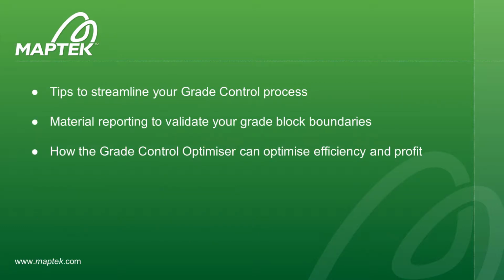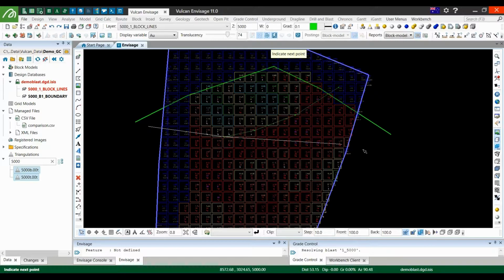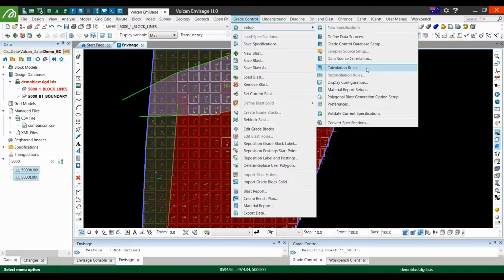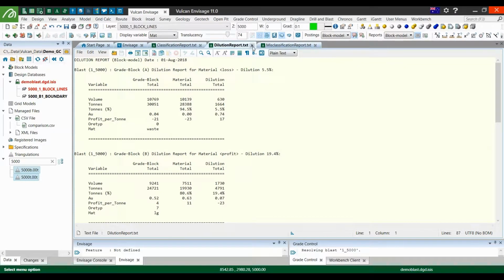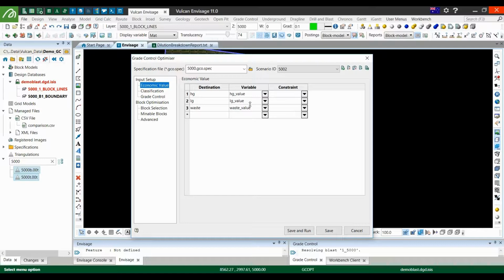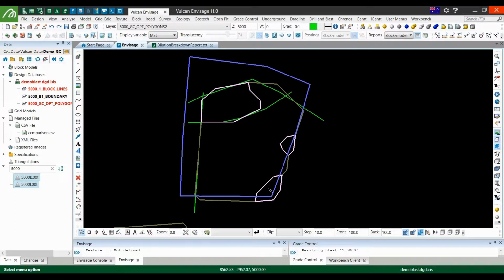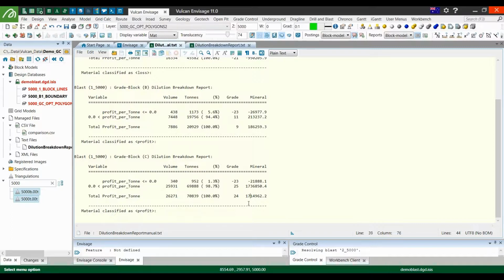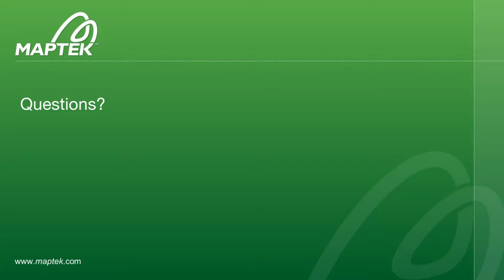Webinar: Optimising your grade control process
Learn how to setup Vulcan Grade Control to streamline your workflow and maximise the value of your blasts. As well as covering general tips on setup and reporting, we will discuss how Grade Control Optimiser can fit into your workflow to maximise profit.